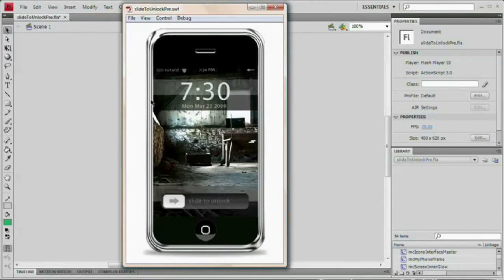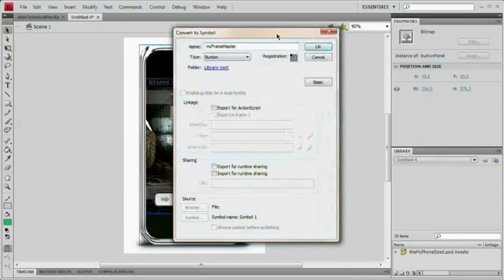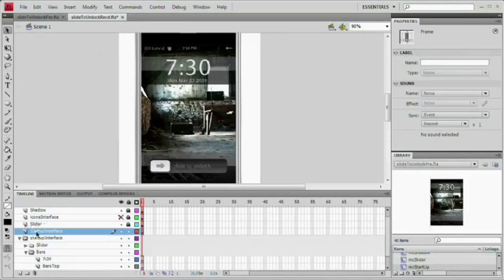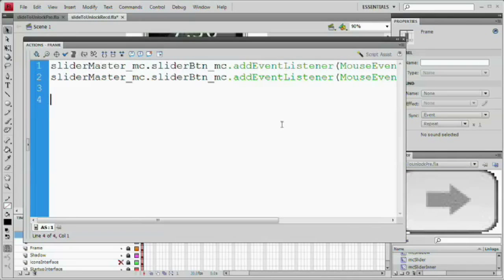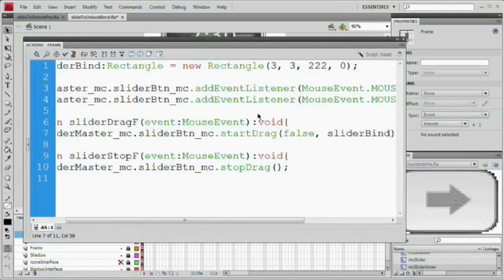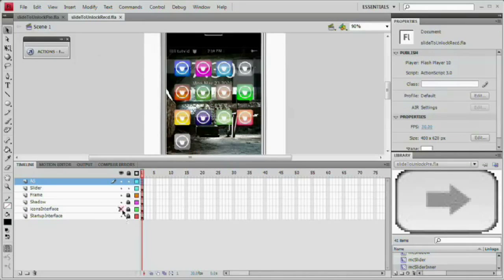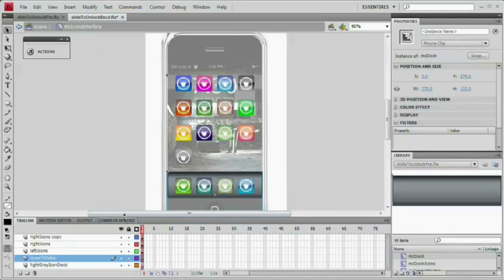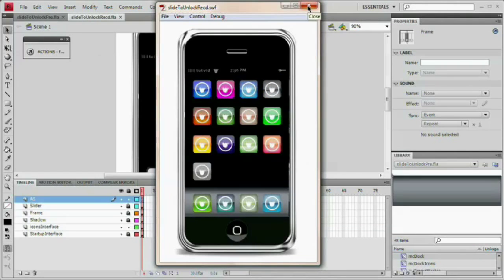[HD] iPhone Slide to Unlock Flash CS4 Tutorial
Here is a pretty cool tutorial which was a request from the website (tutvid.com).
In this video we will use Flash to take this iPhone look-alilke and make that little slide to unlock slider actually work. When you click and drag it across it will enter the icon interface of the virtual iPhone. This is a cool technique you can use for way more than just this iPhone. The techniques learned in this video can be used in all kinds of interfaces and web applications!
We will learn a little about tweening with actionscript 3.0, eventlisteners, dragging movieclips, importing a psd from Photoshop right to Flash, and lots of other cool tips and tricks.